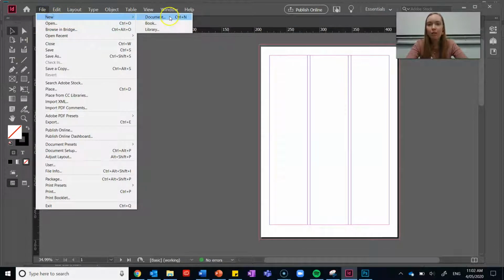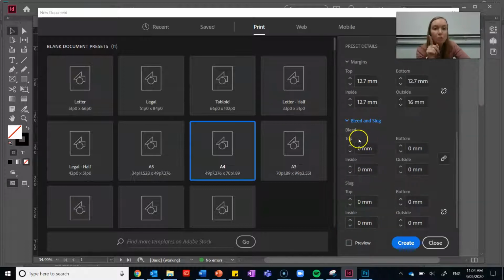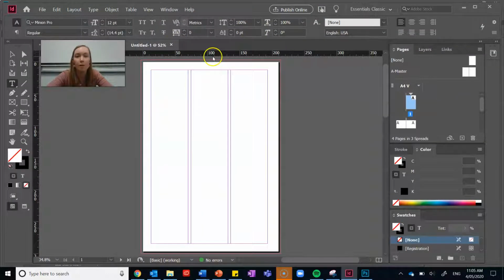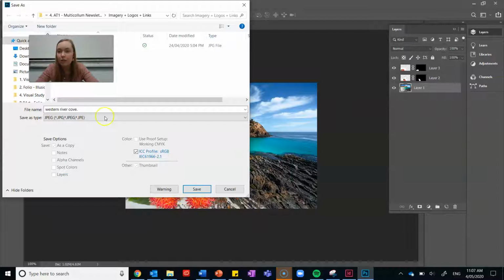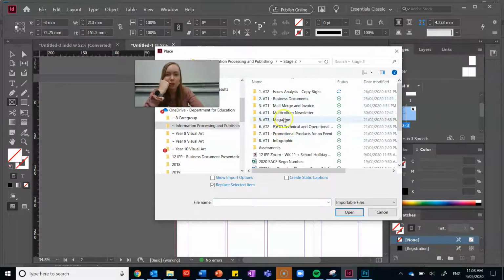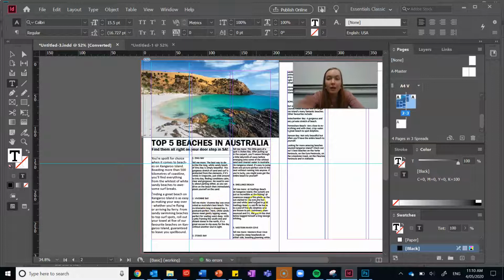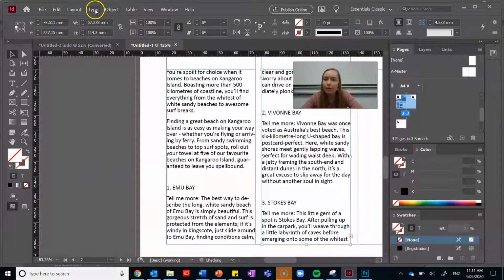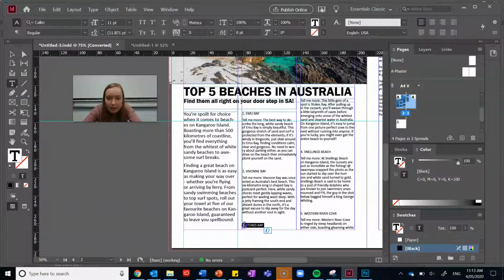Setting up your newsletter document.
This video also explains what you need to do for your newsletter... Process.